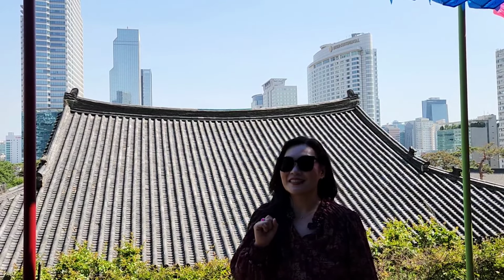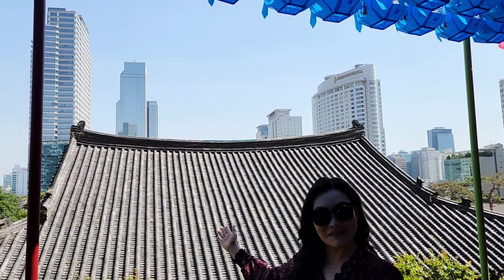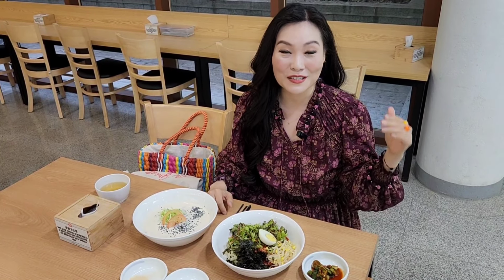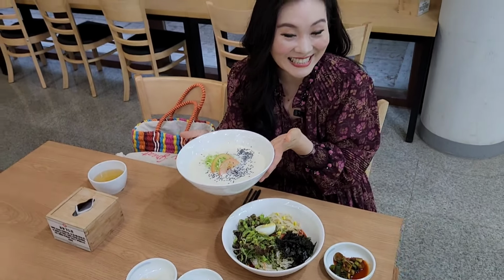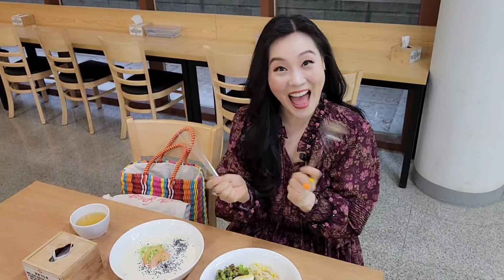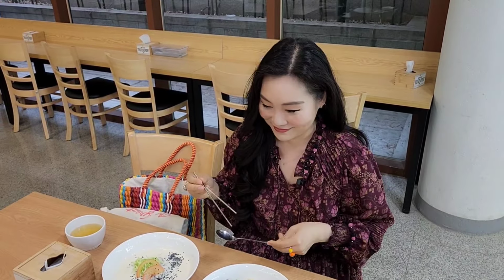Only in Korea! Cold noodles! मंदिरों में शाकाहारी भोजन खाया जाता है